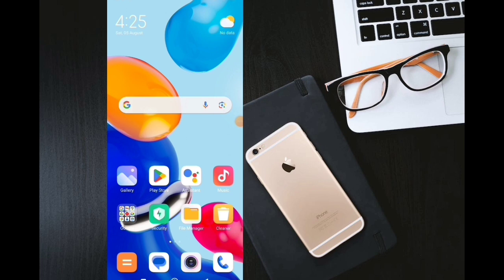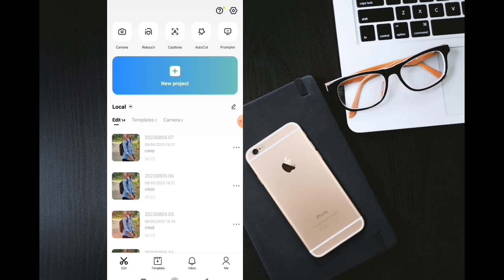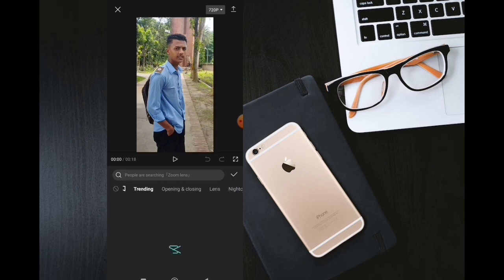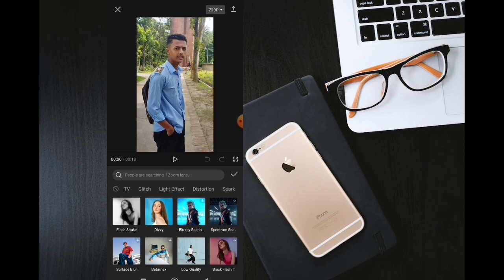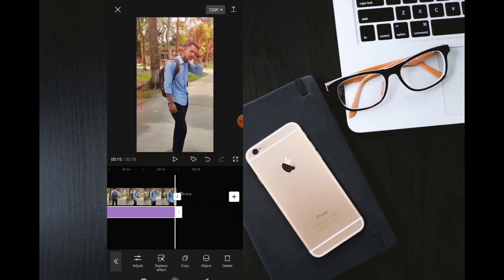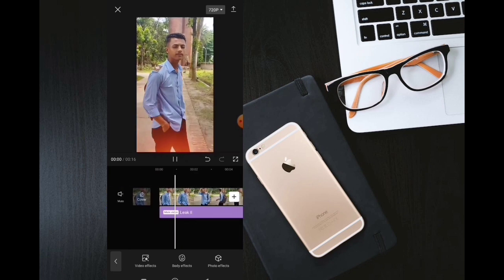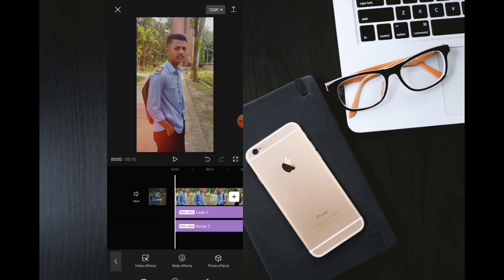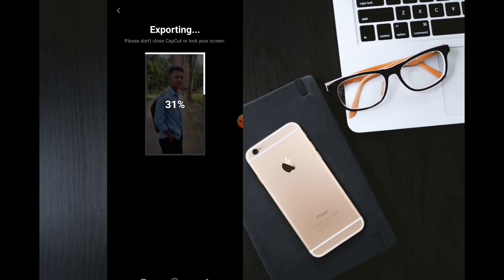এমদাদুল এর মতো ভিডিও এডিট করুন/Edit videos like Amdadul🥰❤️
I tried to show you in this video how you can edit tiktok video like Amdadul.  And you can use Effect in your video through Capcut. Hope the video will be useful for you.